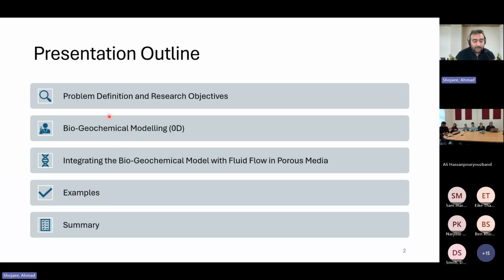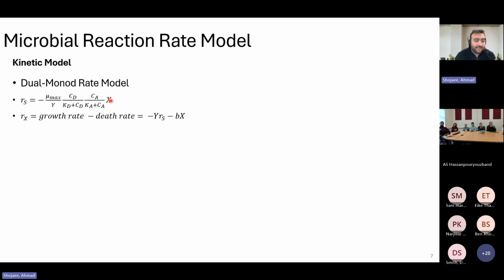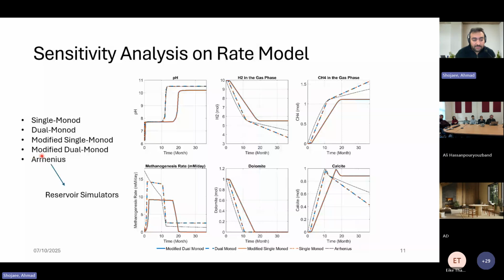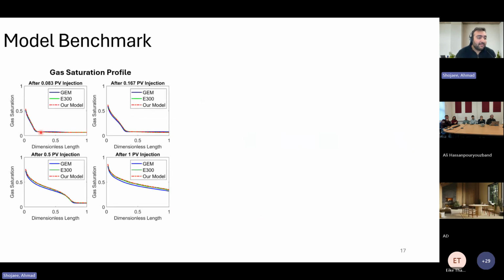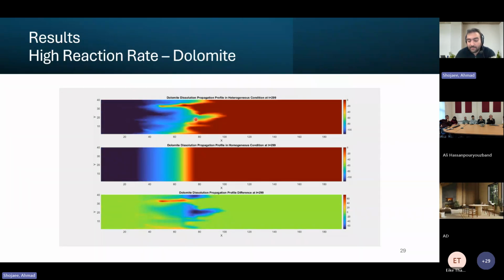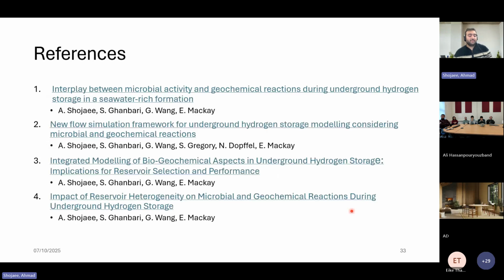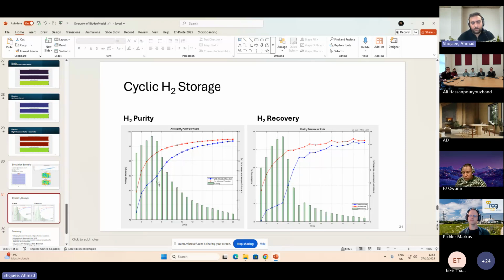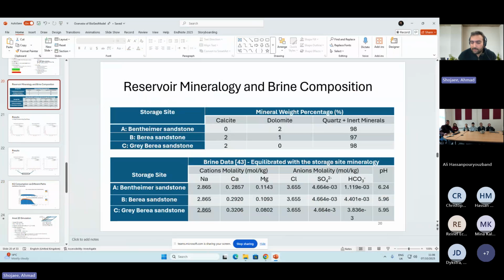Numerical Modelling of Biological and Geochemical Reactions in Subsurface Hydrogen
Tue Oct 7th, 2025
Presenter: Ahmad Shojaee, Heriot Watt University (Final-year PhD candidate)

Title and abstract for the October presentation:
Numerical Study of Biological and Geochemical Reactions during Hydrogen Storage in Subsurface Porous Media
“Underground hydrogen storage (UHS) is a promising solution for large-scale, seasonal energy storage, but its success depends on a clear understanding of microbial and geochemical interactions in subsurface porous media. This study develops and applies a bio-geochemical reactive transport model that couples microbial metabolisms (methanogenesis, acetogenesis, sulfate reduction) with geochemical reactions including mineral dissolution and precipitation. Batch simulations illustrate how microbial H2 consumption drives pH evolution and mineral reactivity. Building on this, I have coupled the bio-geochemical batch model with a compositional reservoir simulator using an iterative approach, resulting in the UGFACT framework. UGFACT has been validated and verified against experimental data and benchmarked against commercial reservoir simulators (E300 and GEM). Results show that reservoir heterogeneity, brine chemistry, mineralogy, reaction kinetics, and geochemical behaviour strongly affect H2 cycling, purity, and buffering capacity. This integrated framework provides new insight into the complex interplay between biology and geochemistry in UHS and represents a step toward reliable simulation tools for safe and efficient hydrogen storage. In addition, the results suggest that in reservoirs where microbial reactions are likely to occur, the possibility of finding natural hydrogen accumulations becomes more unlikely”